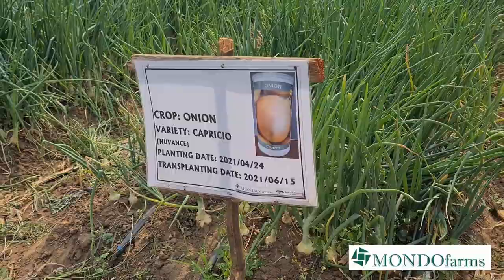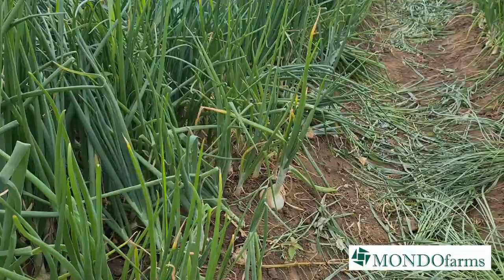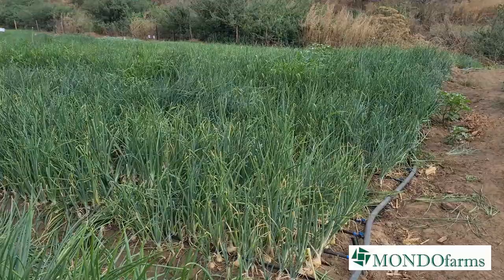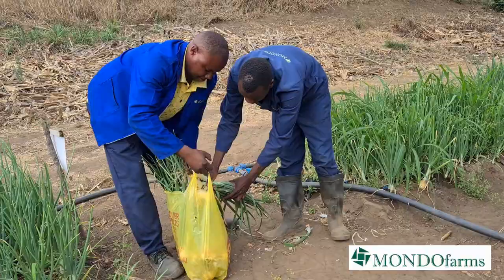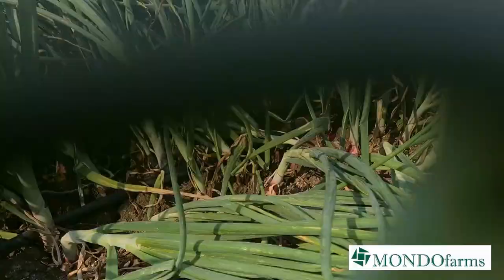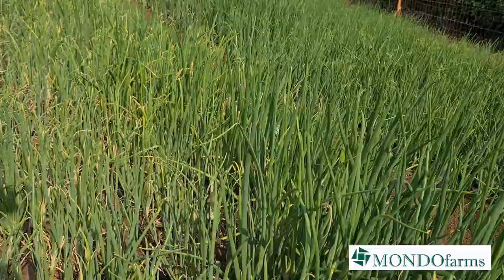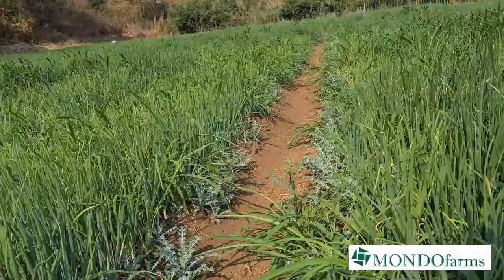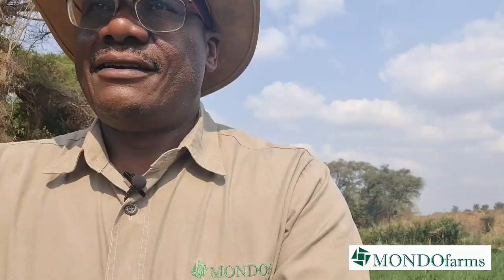Onion Farming in Zambia: 2021 Update 3 (Oct 05): Crop on Riverside 1 Almost Ready for Harvest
A third visit to the onion beds on the Riverside 1 Field shows us that the first batch are now mature and approaching the time for harvest. Neck fall has started and bulbs are already drying.

The second batch is also bulbing well and will be getting to maturity soon.